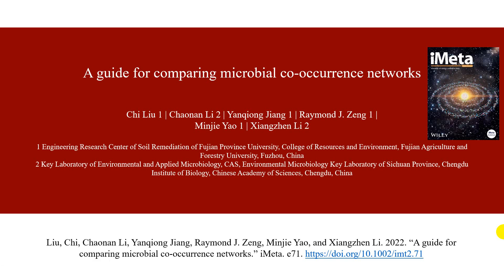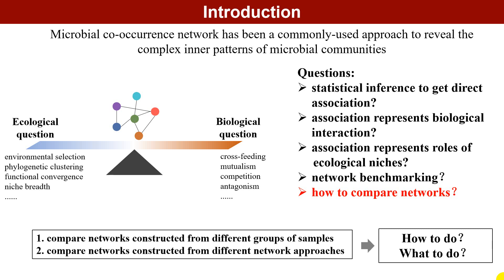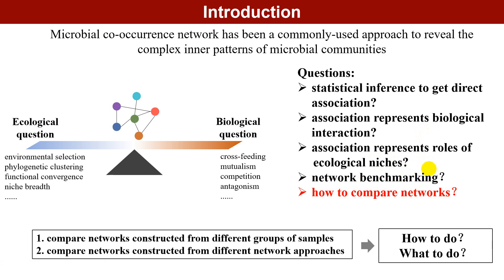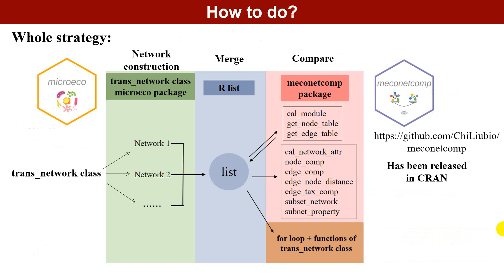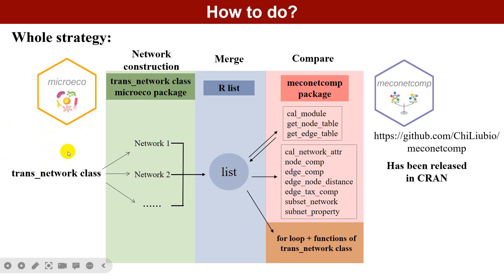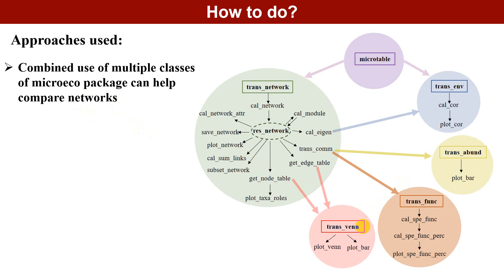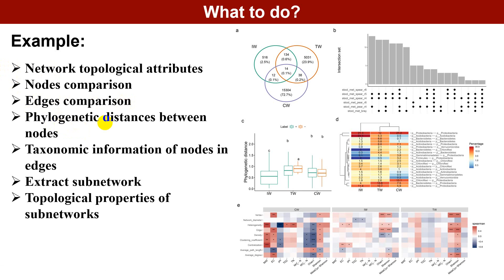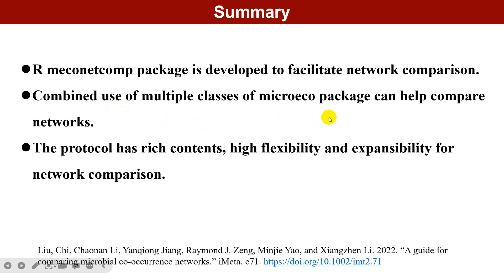iMeta | A guide for comparing microbial co-occurrence networks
Microbial co-occurrence network has been extensively used in microbial ecology studies, advancing our understanding of microbial community assembly. Co-occurrence network procedures include the network construction and an array of network topological analyses. Currently, it is still difficult to compare multiple networks efficiently. R microeco is a highly-modular, comprehensive and easy-to-use package in microbiome data analysis. Here, we provide a comprehensive protocol for comparing networks constructed from different experimental groups and from different network construction approaches based on the microeco package. To facilitate the network comparison, R package meconetcomp (microeco-based network comparison) was created. In addition, this protocol highlights the usages of some classes and functions in microeco package that are useful to explain the biological and ecological patterns regarding the network. The meconetcomp package can be installed from CRAN (The Comprehensive R Archive Network) or GitHub repository